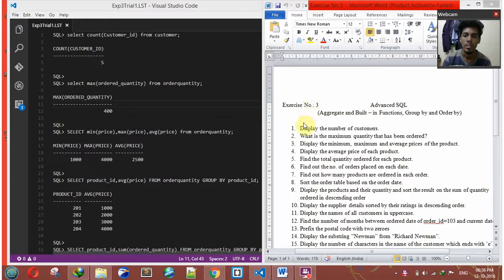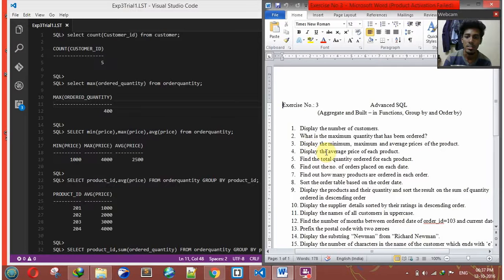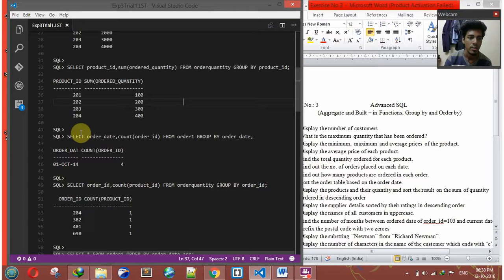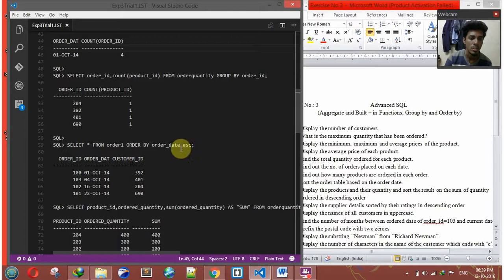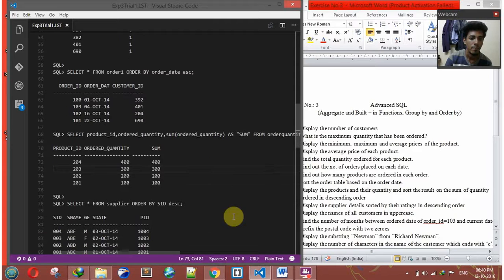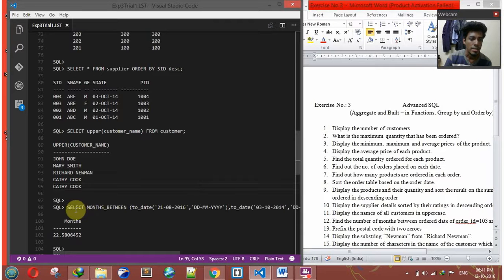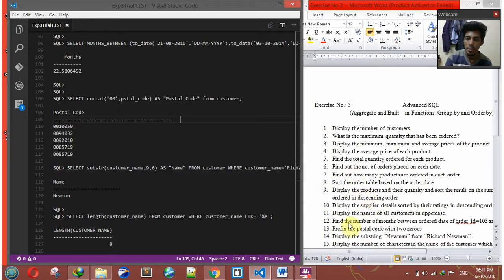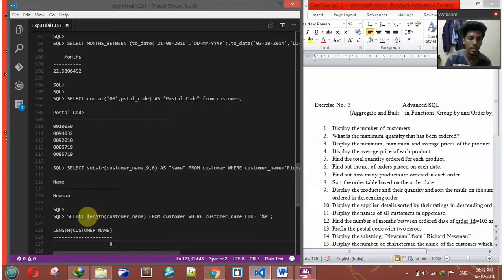Experiment no.3 | Database lab